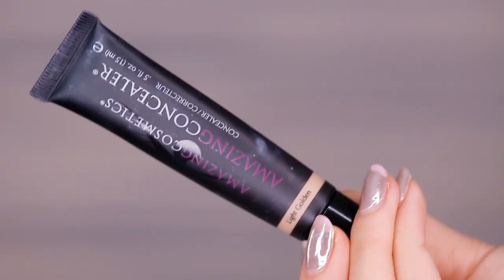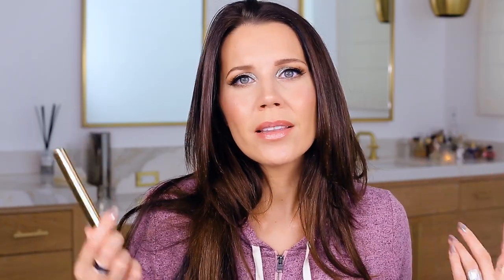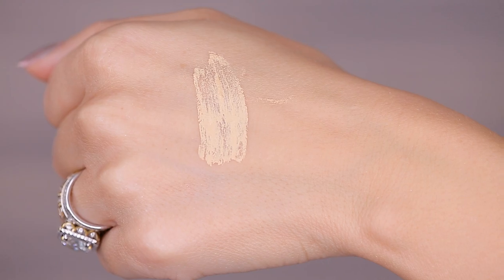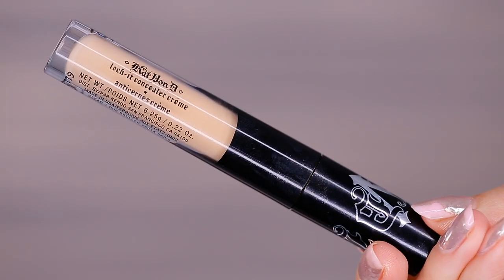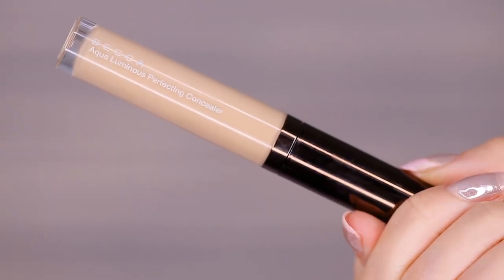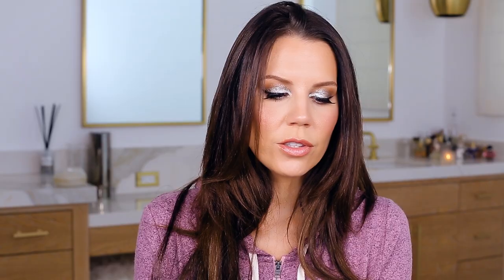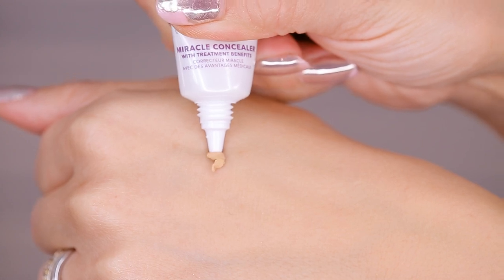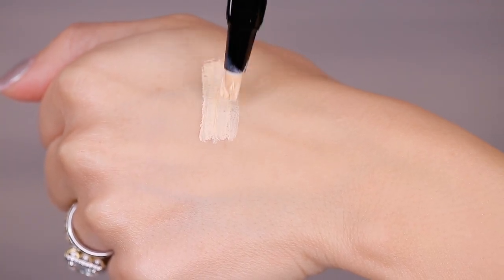WTF ... MAKEUP BREAKUPS | Worst LUXURY Concealers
Sometimes we fall in love for the wrong reasons, and then we wake up and realize it was the wrong concealer all along.   xo's ~ Tati

CONCEALERS I RECOMMEND!
Cover Girl Outlast All Day
Nars Soft Matte
Make Up For Ever Ultra HD

Face:
L'Oreal Infallible Total Cover // 220 Concealing & Contour Kit
Wet n Wild PhotoFocus Pressed Powder // Cocoa
Covergirl Outlast All-Day Matte Finishing Powder // Medium to Deep
Physicians Formula Bronze Booster // Matte Sculpting
Viseart Professional Preview Blusher Palette // 01 Plum Bronze

Eyes:
Physicians Formila InstaReady Multi-Finish Eyeshadow Palette // Natural Nude
Maybelline ExpertWear Eyeshadow // The Glo Down
Maybelline ExpertWear Eyeshadow // Made For Mocha
Physicians Formula Matte Lacquer Gel Cream Eyeliner // Ultra Black
Stila Magnificent Metals Glitter & Glow Eyeshadow // Diamond Dust

Brows:
L'Oreal Brow Stylist Plumper // Light to Medium

Lips:
Make Up For Ever Ultra HD Lip Booster // 01
Maybelline ColorSensational Shaping Lip Liner // Totally Toffee
Maybelline ColorSensational Inti-Matte Nudes //555 Naked Coral
MAC CreamSheen Lipstick // Creme D'Nude
Soap & Glory Pillow Plump XXL

TatiWestbrook

Tati Westbrook
1905 Wilcox Ave
Suite #111